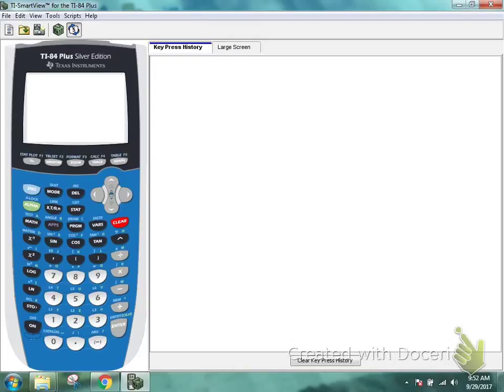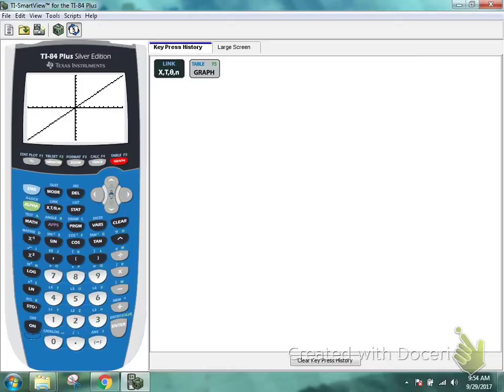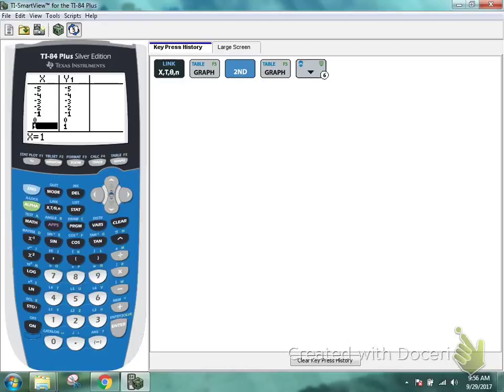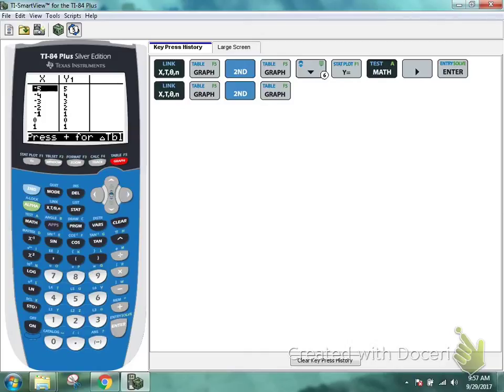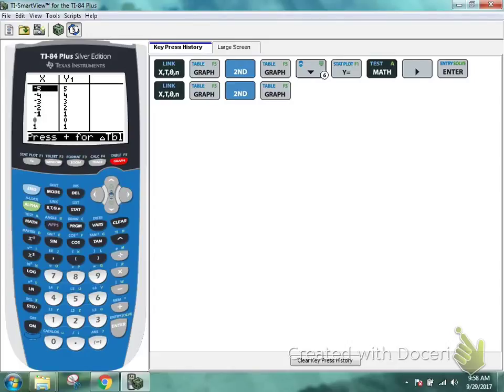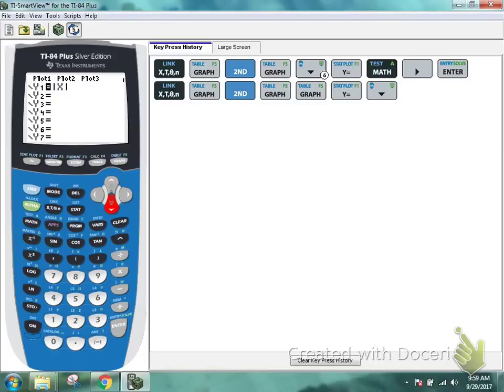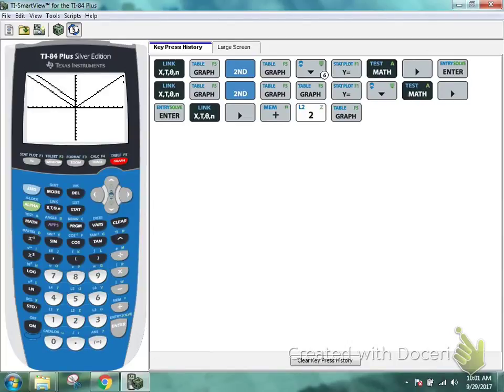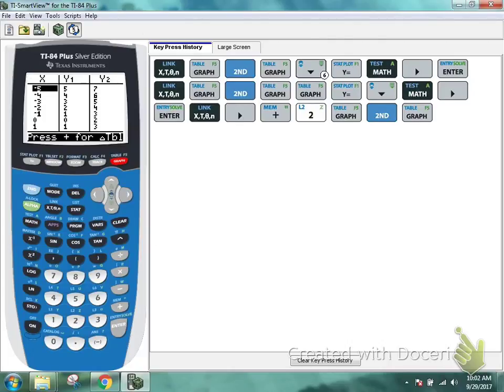Algebra 2 Graphing in TI-84